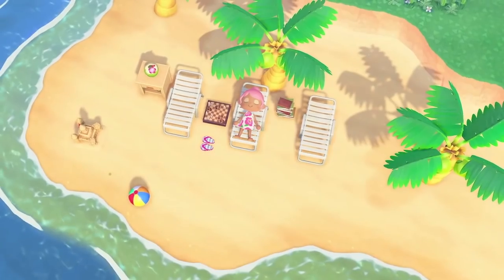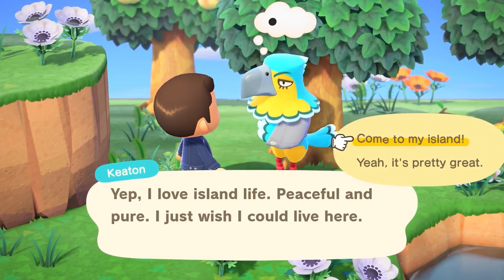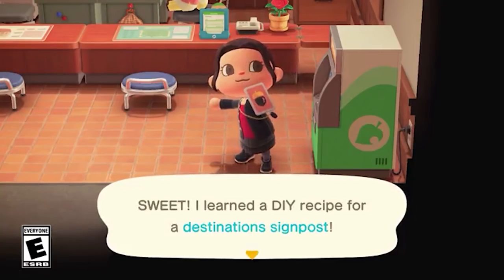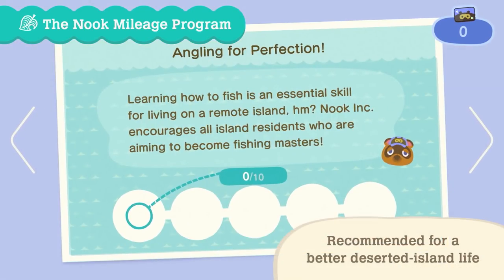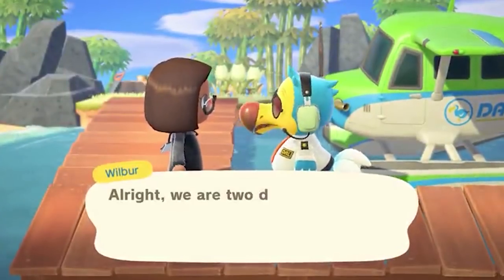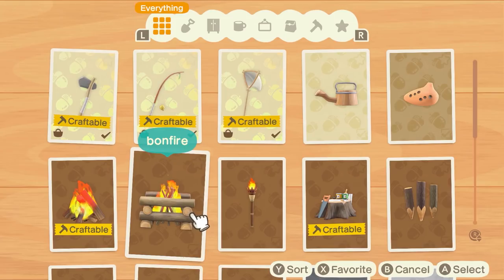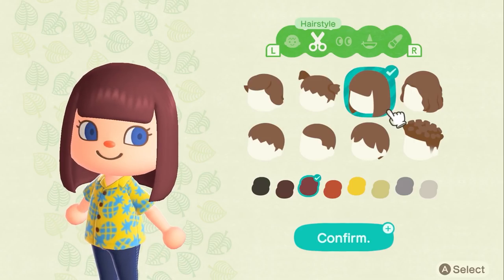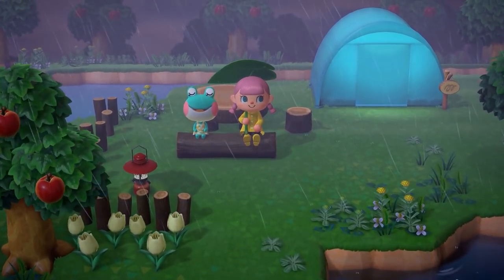Secrets & Easter Eggs!! Animal Crossing New Horizons Direct Trailer Breakdown Part 1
We got a TON of new Animal Crossing New Horizons information from the recent Direct, so let's break down all the gameplay and footage!  Details on the shops, museum, terra-forming, visiting new island, character customization, clothing/funiture, the list goes on! There's a lots of little secrets and hidden details tucked in throughout all the media from the Direct as well as videos from the Animal Crossing New Horizons website. What was your favorite part of the Animal Crossing Direct?

Join the JammerProHD Discord server to find friends to play Nintendo Switch games with: Discord